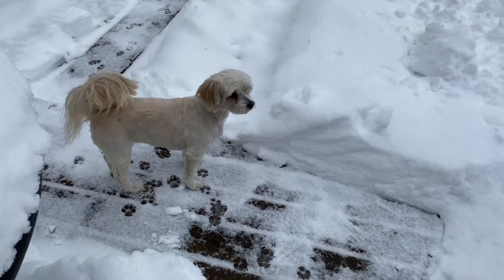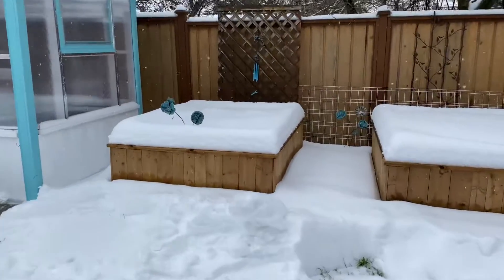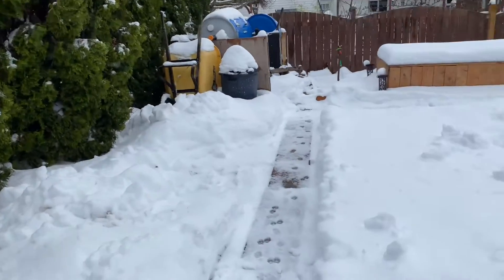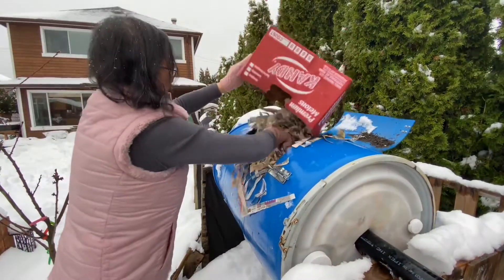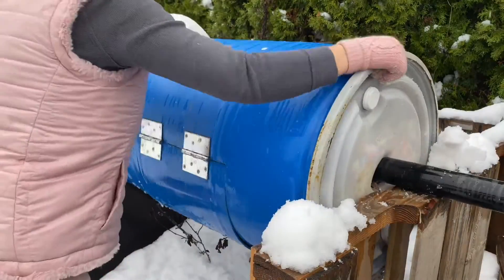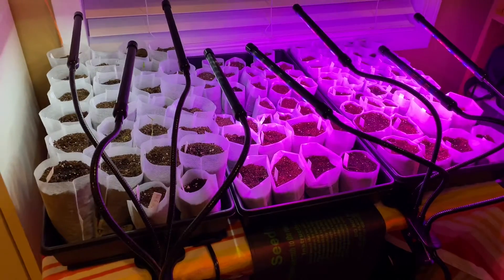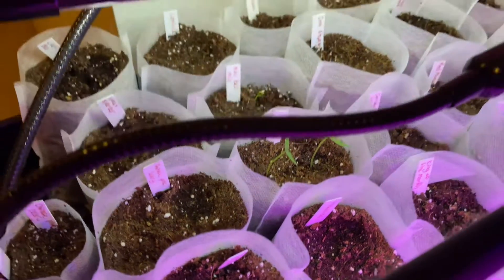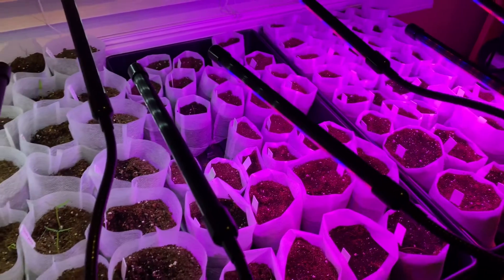snowy vlog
Hi my name is Sarah
This is my update for the week:) it doesn’t snow very much in Victoria so it was kind of a treat. I love snow!
I got most of my equipment for growing seedlings from Amazon.